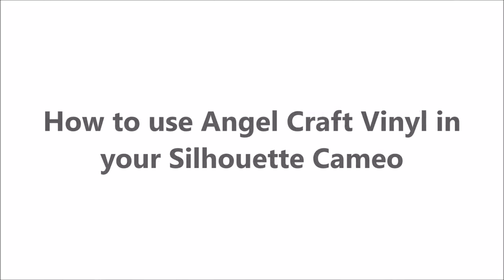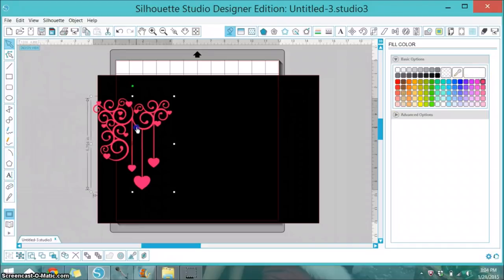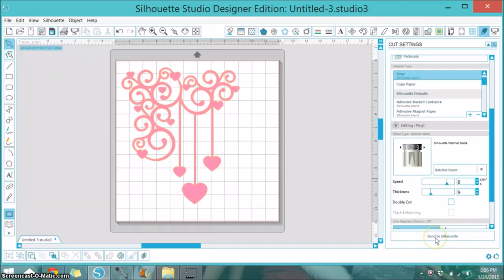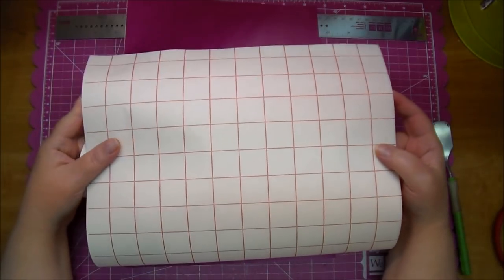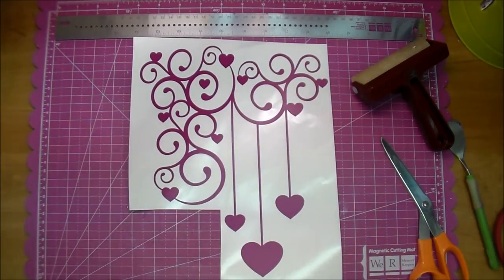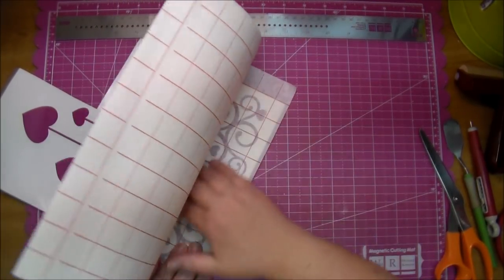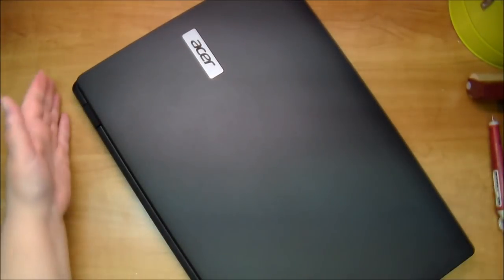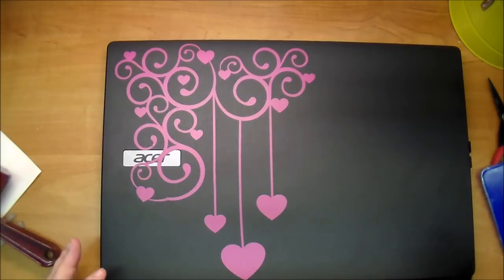How to use Angel Craft Vinyl in your Silhouette Cameo